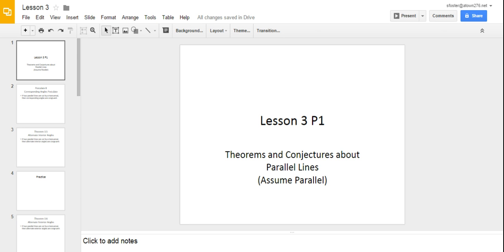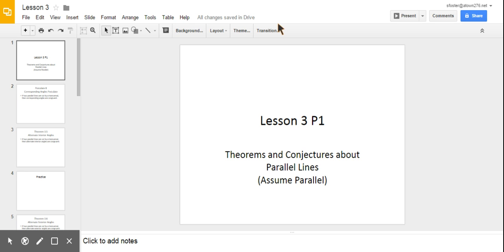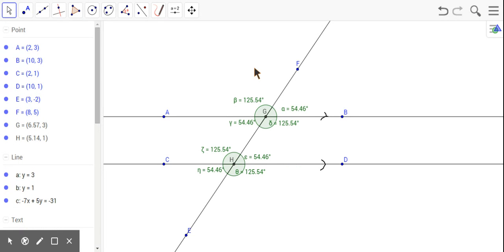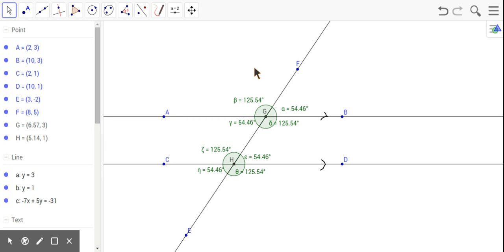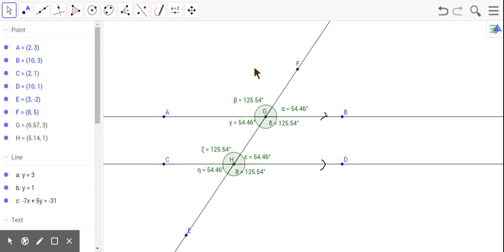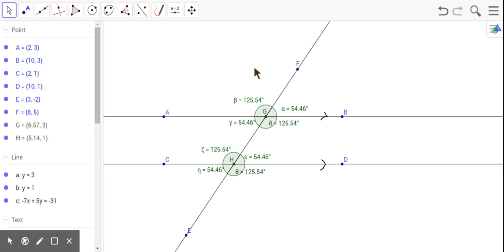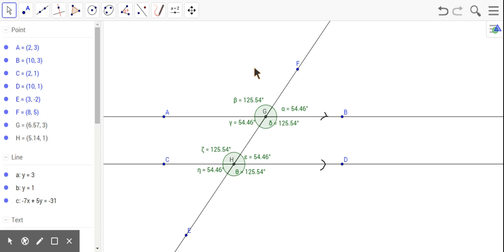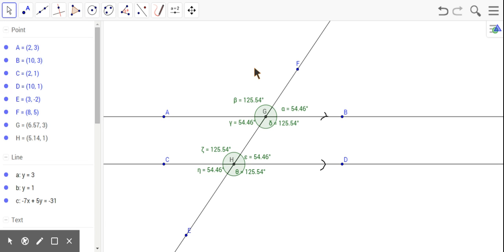Parallel Line Theorems (Assume Parallel)